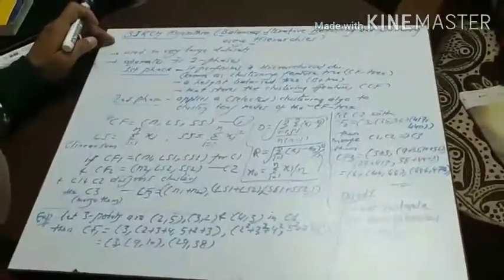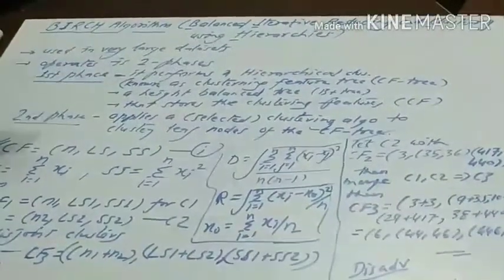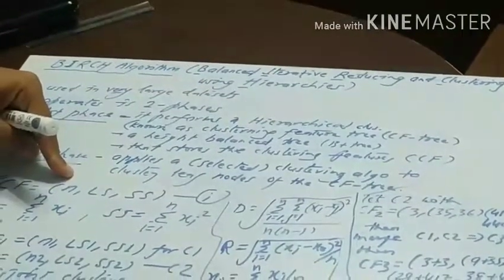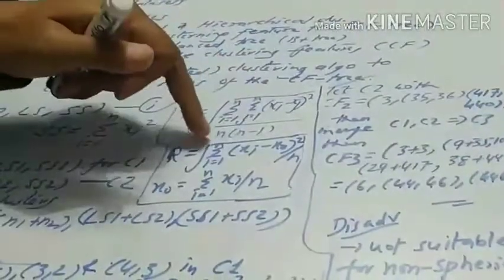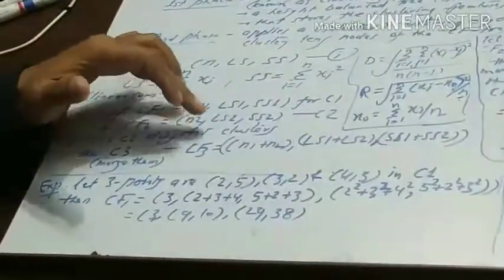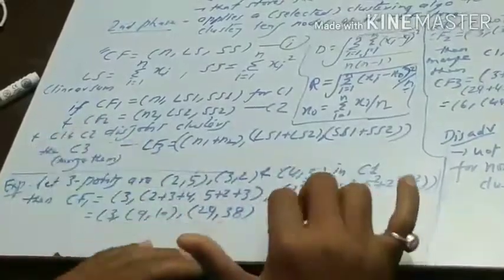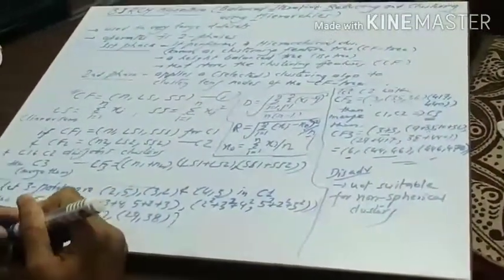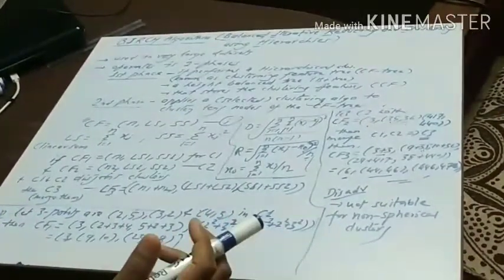Machine Learning: Clustering-6 BIRCH ALGORITHM by Sanjay Goswami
BIRCH algorithm (Hierarchical Clustering)